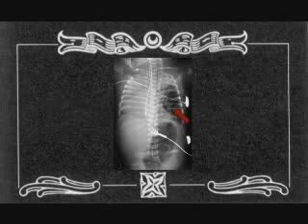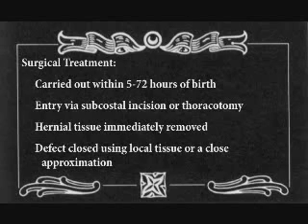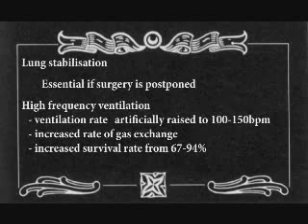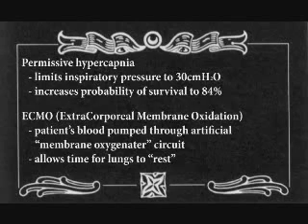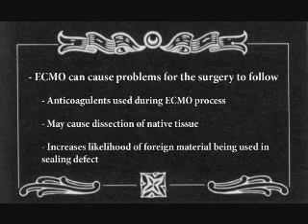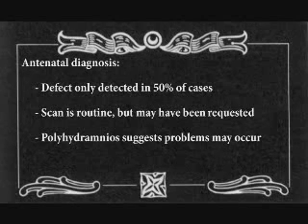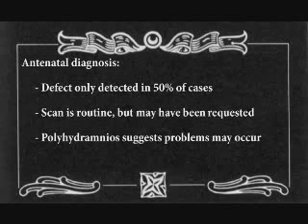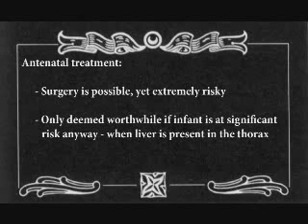Congenital Diaphragmatic Hernia Part 2